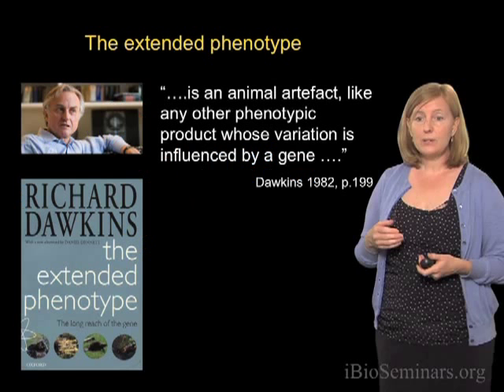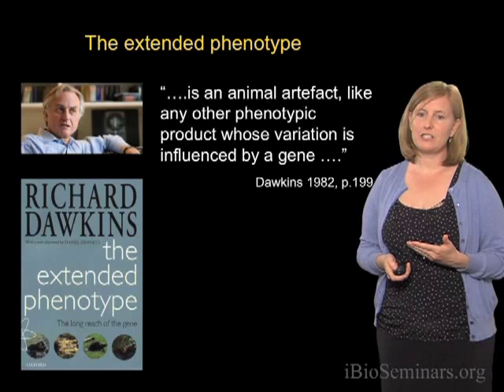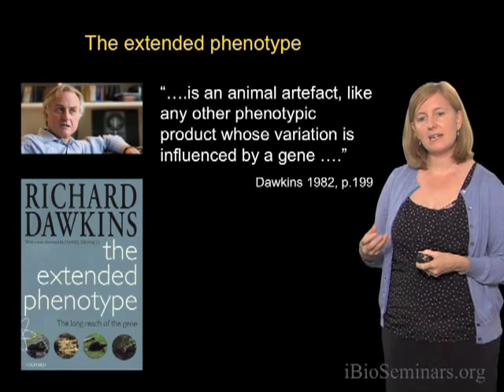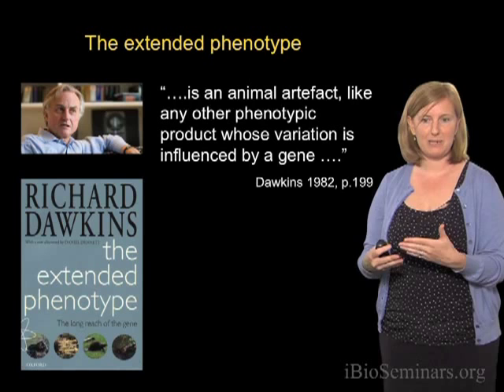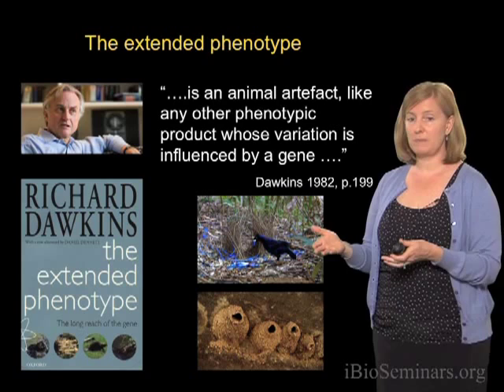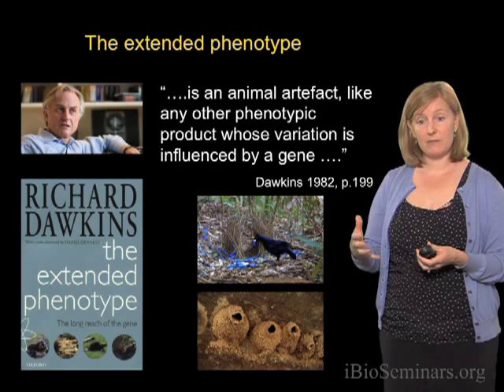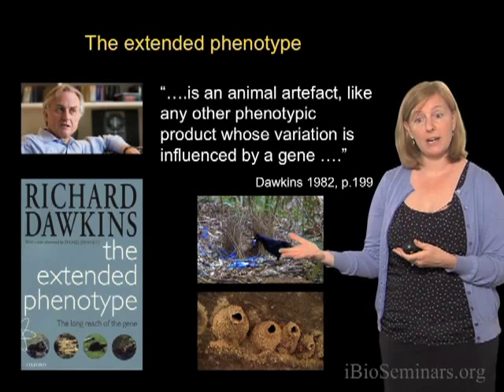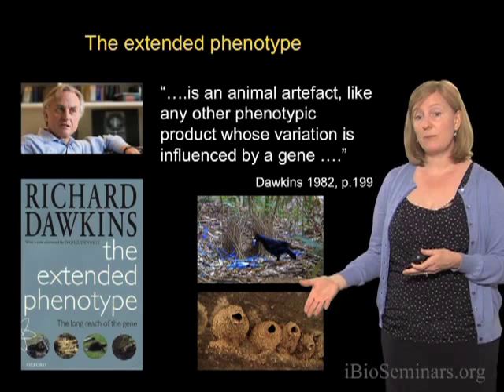Extended phenotype - Hopi Hoekstra (Harvard/HHMI)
An extended phenotype is an animal artefact, such as a nest or burrow, that is influenced by a gene and is a measure of behavior.